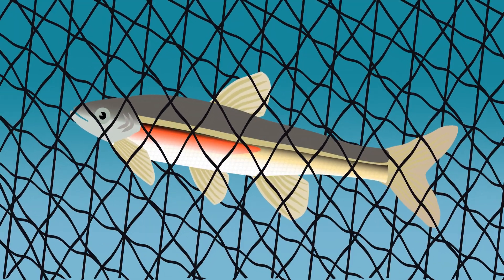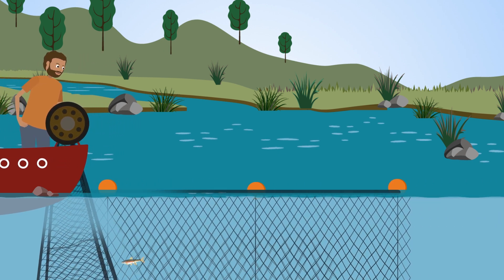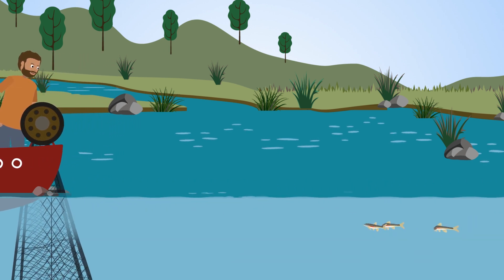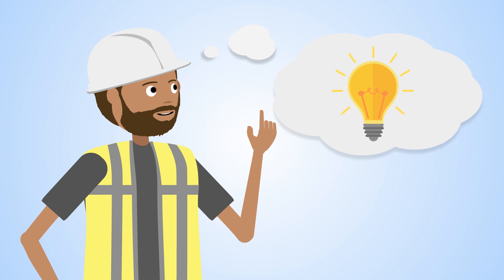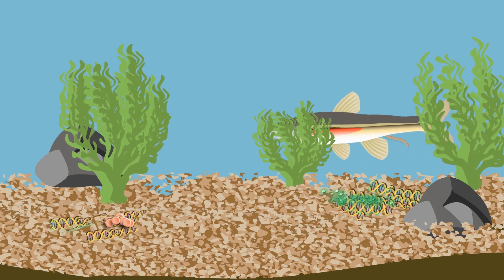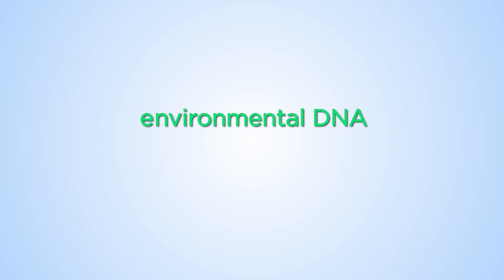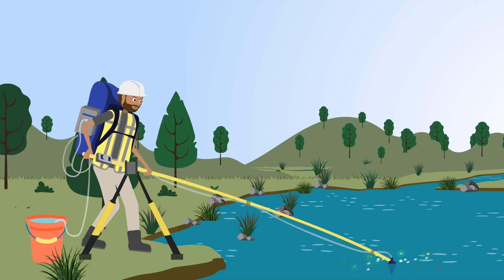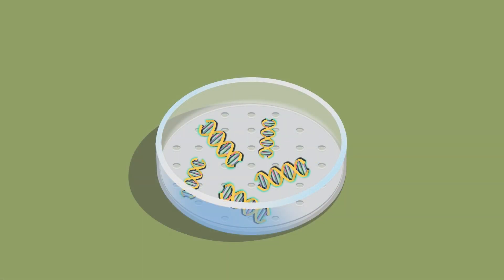Environmental DNA - Precision Biomonitoring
Precision Biomonitoring came to us to create a marketing video that could tell the story of their highly-advanced environmental DNA (eDNA) services to a general audience. It provides a clear and simple explanation of a fascinating technology that has many benefits for both industry and the environment. Environmental DNA: reliable, accurate, precise, cost-effective.